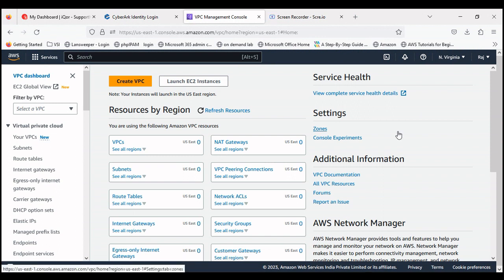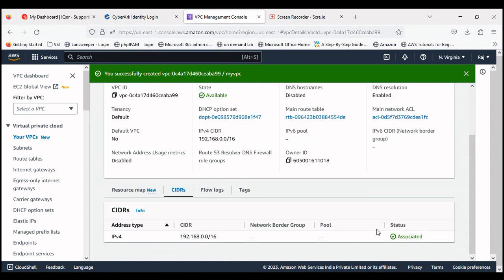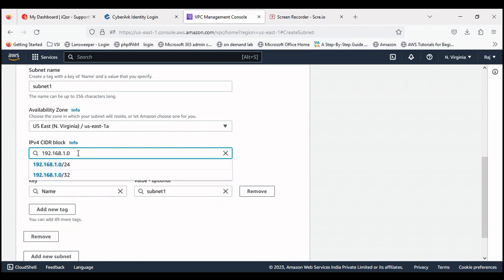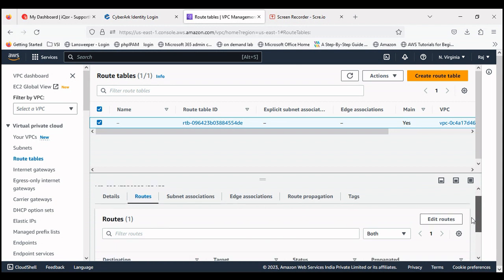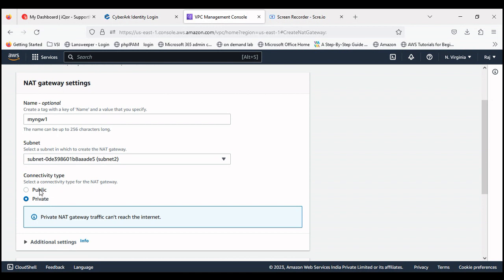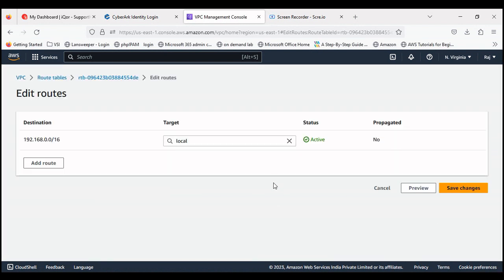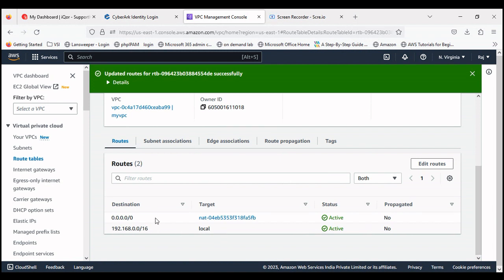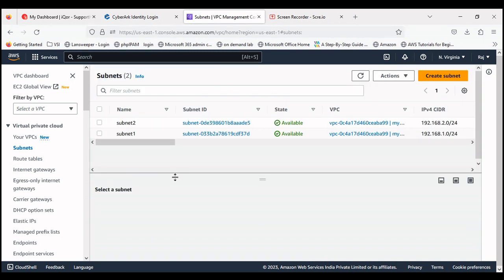AWS |how to Create and associate VPC/Subnets/NAT Gateway/Internet Gateway and Route Table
How to create AWS network resources like vpc, subnets. route tables , internet gateway and nat gateway and associate them with each other.